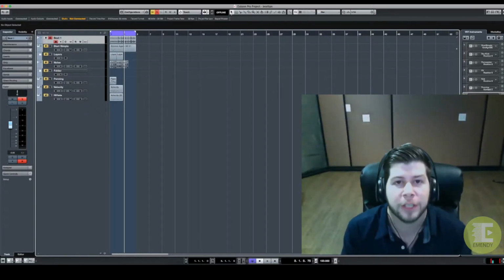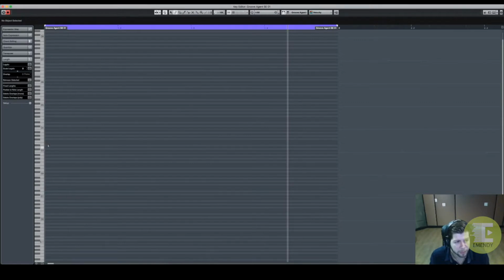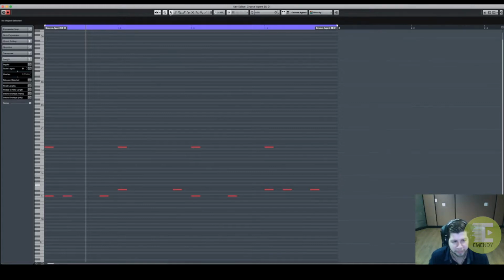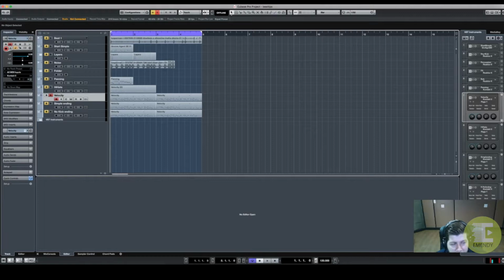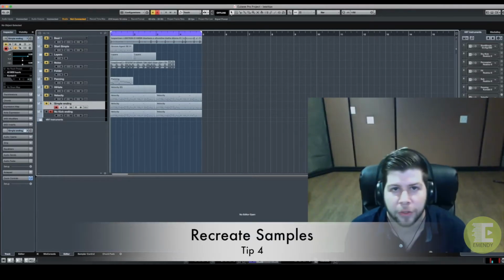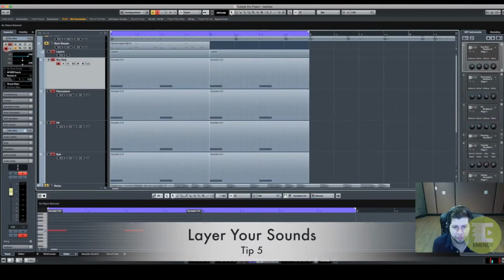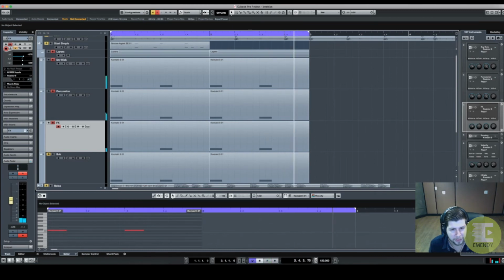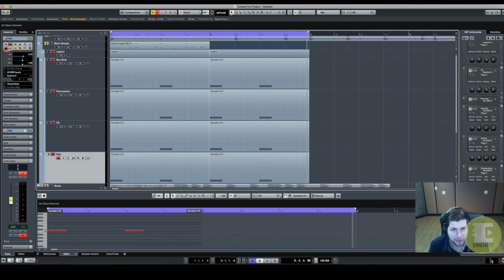10 Great Beat Making Tips